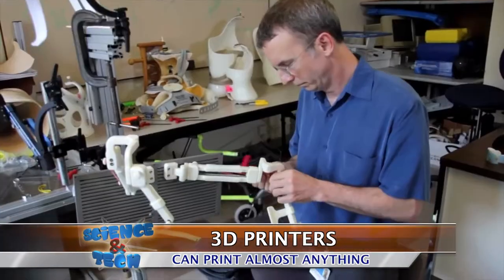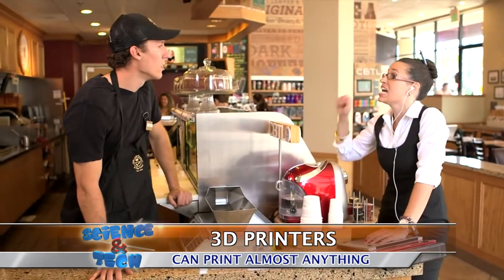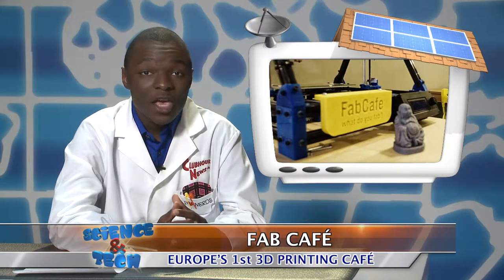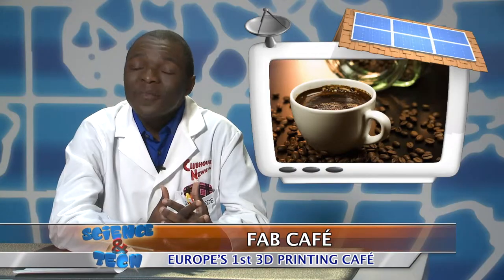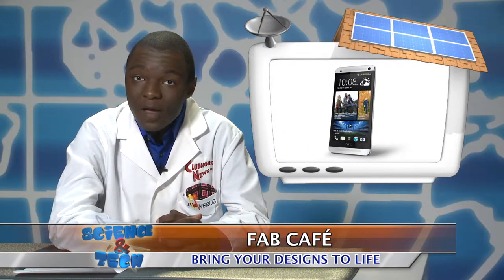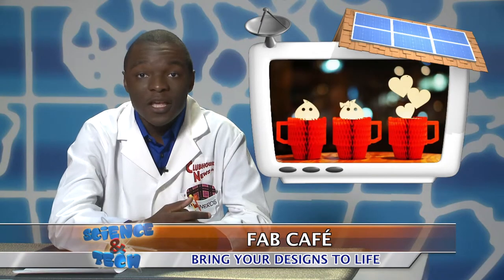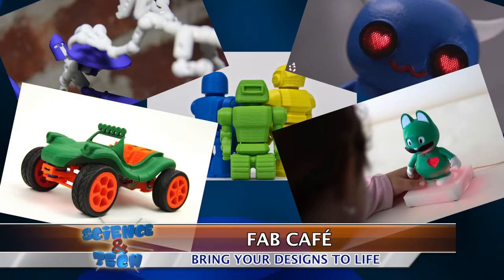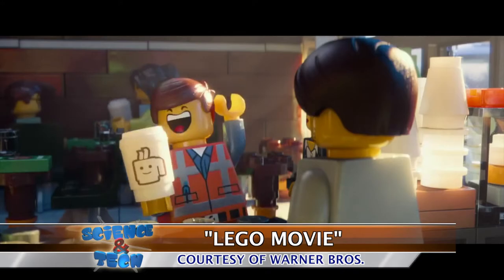Clubhousenews.com: Science & Tech - 3D-Printing Cafe in Barcelona